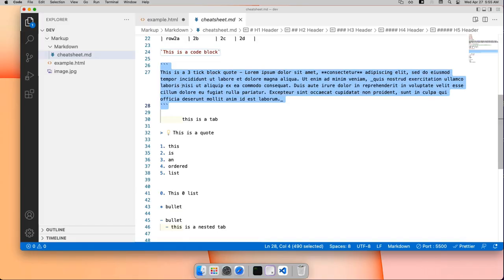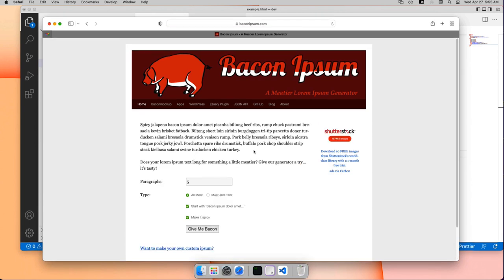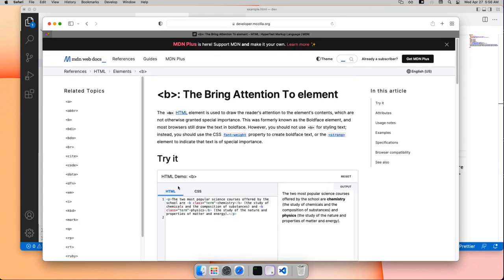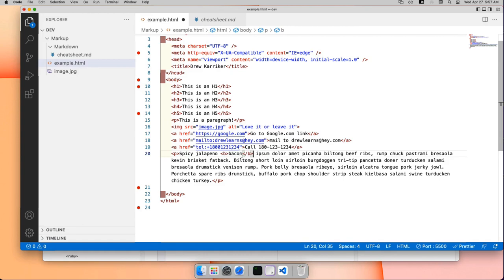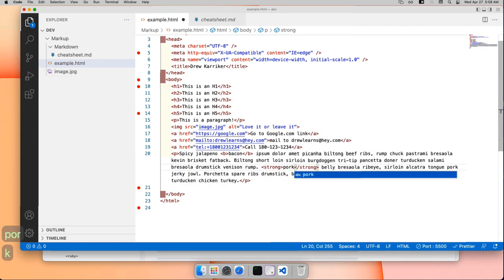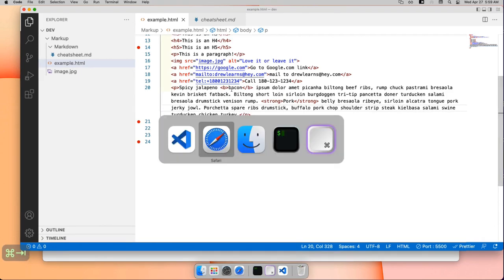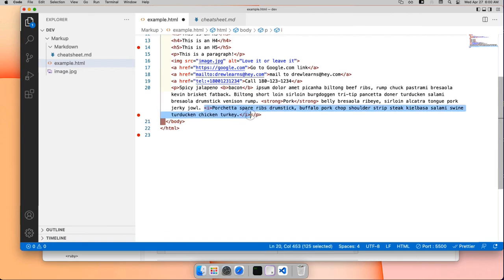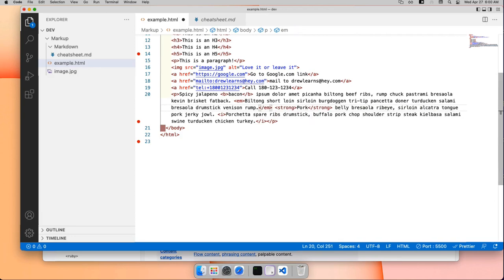HTML Seasonings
This is a video about HTML Seasonings